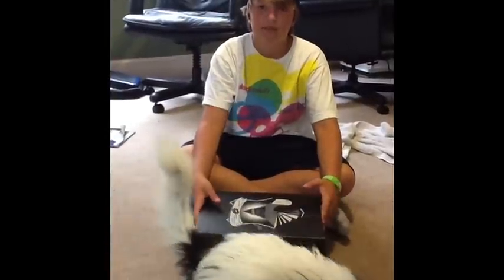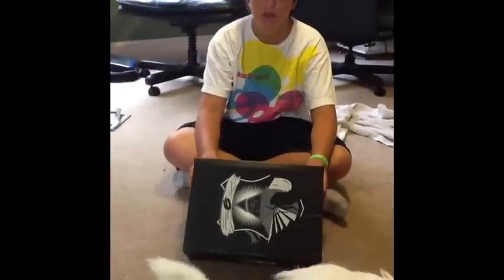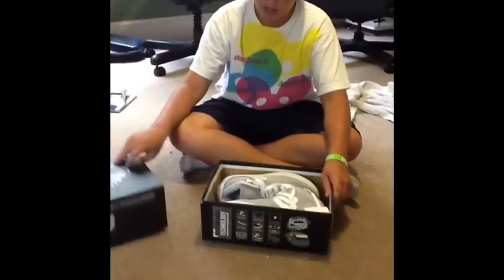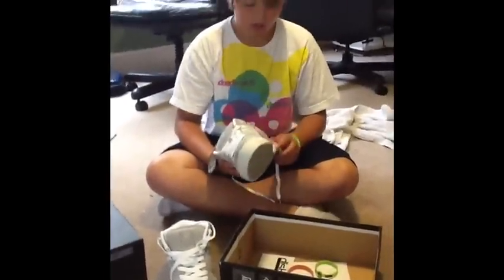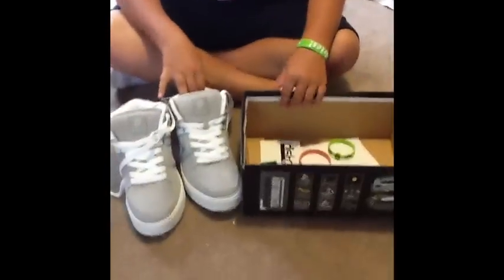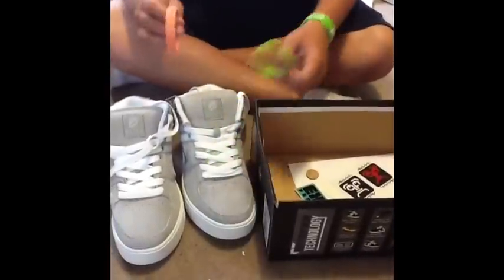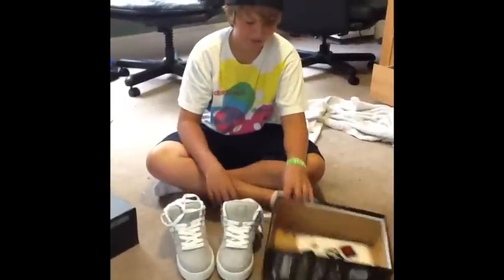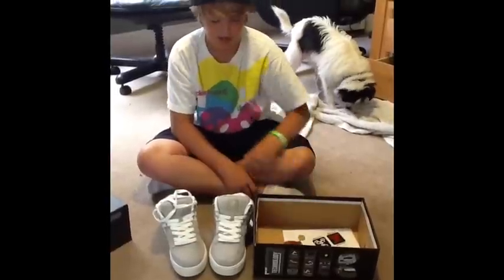Eylts Unboxing And Review.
Good shoe!